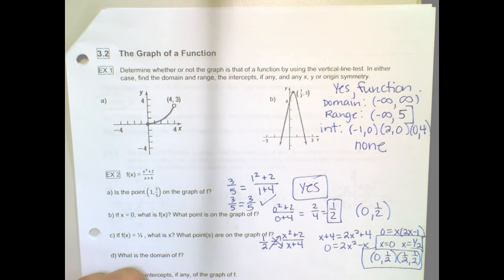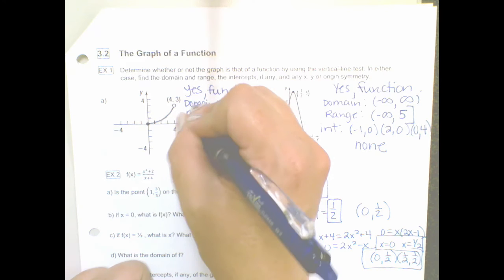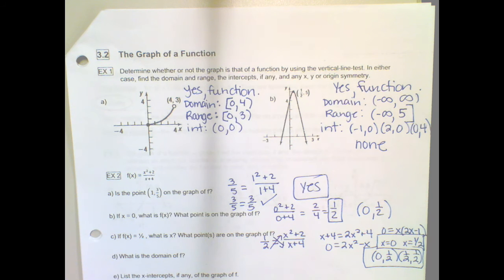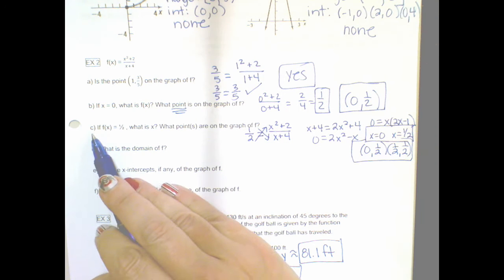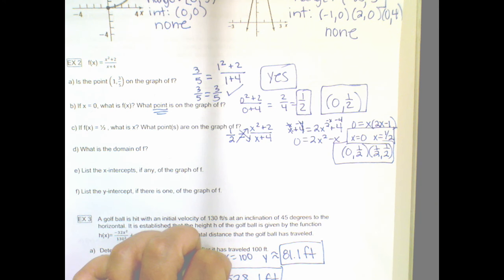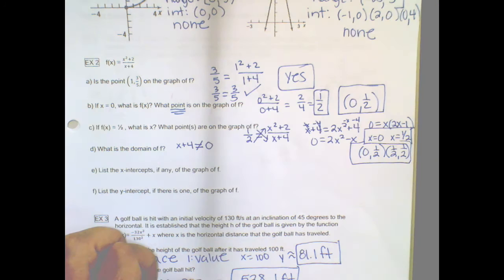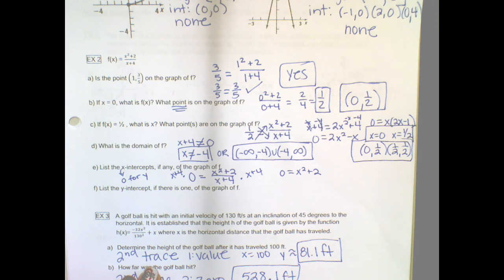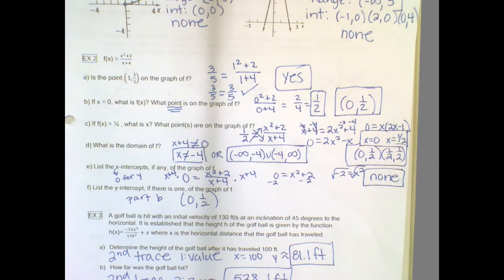MTH 1245: 3.2 notes (what we didn't finish in class)